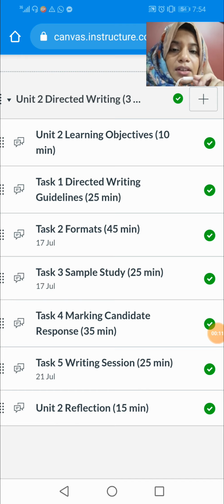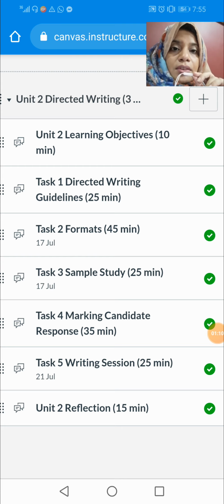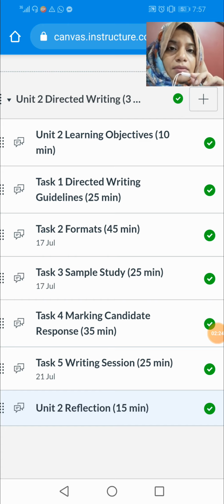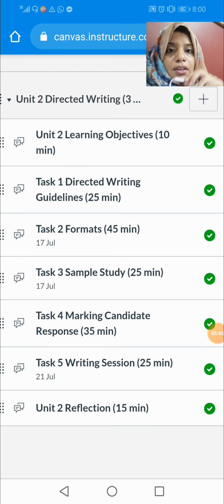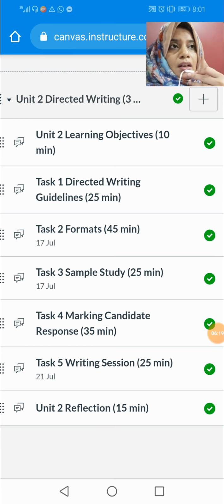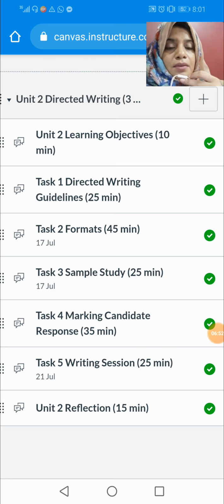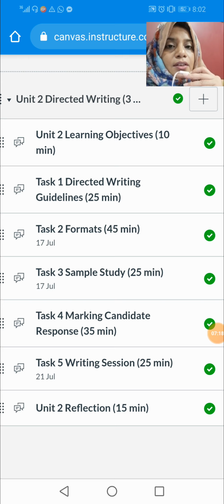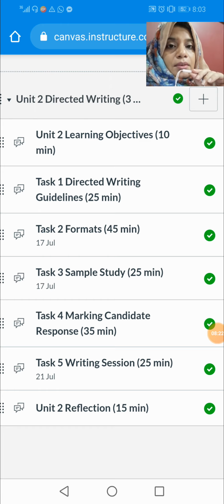Elta Unit 2 Wrap up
The video presents a crux of Unit 2 learning experiences and answers the questions of the candidates.